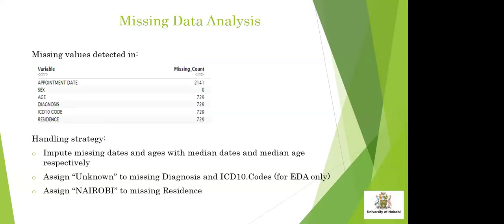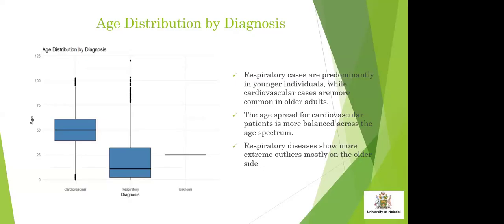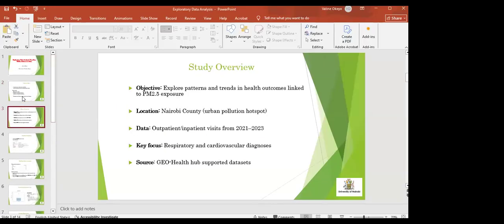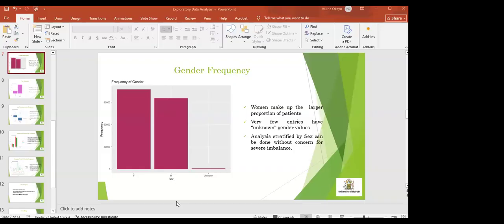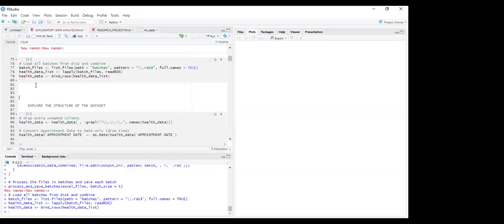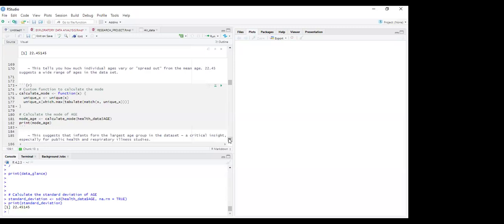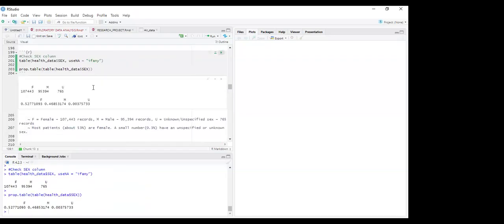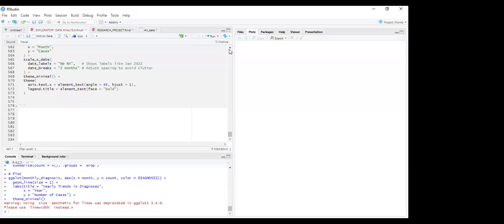Tools4DS_Exploratory Data Analysis (EDA) in R